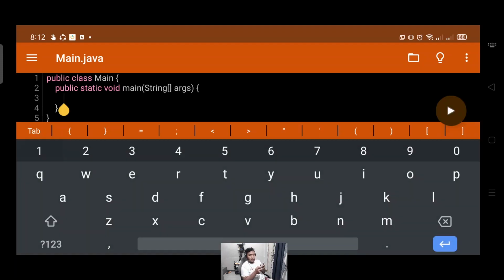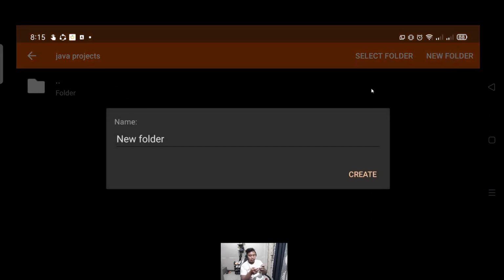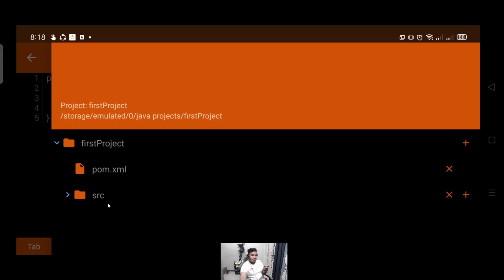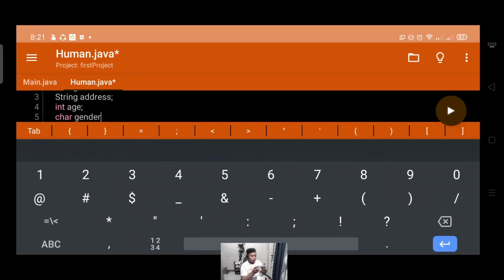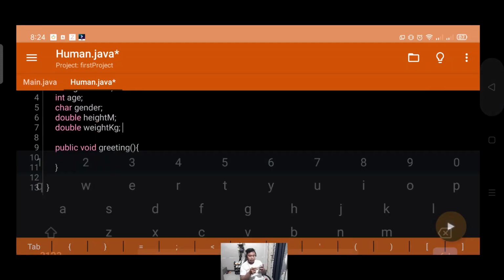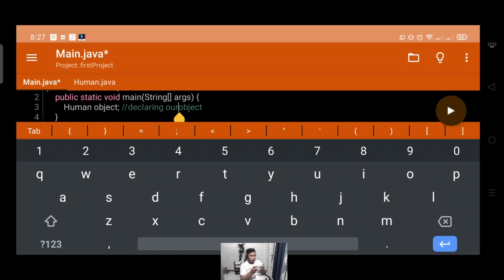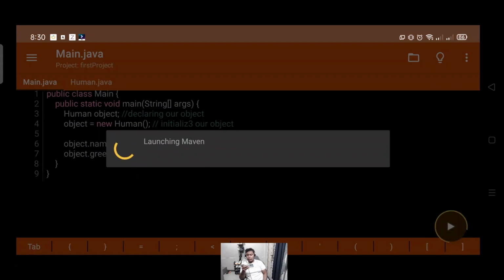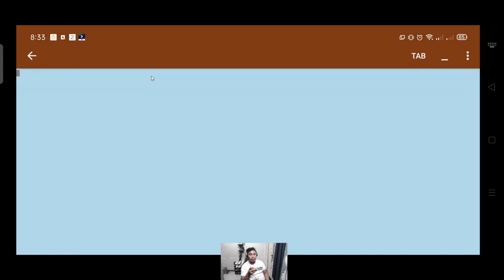Creating class and objects in Java (Mobile)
This video is all about creating a simple Human Class and Objects in c++ language. It is the same content from the other video but this time I am using mobile phone.